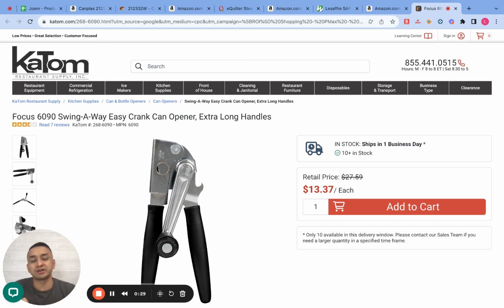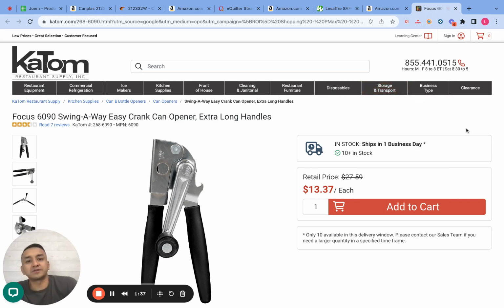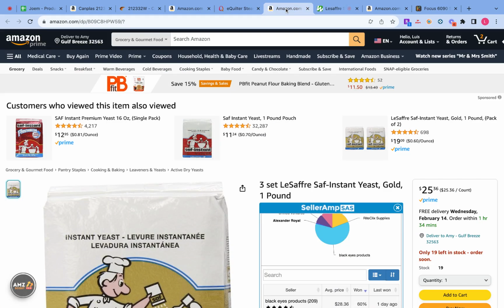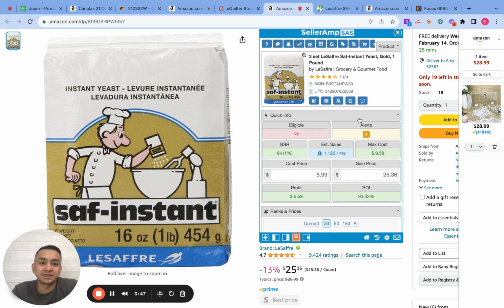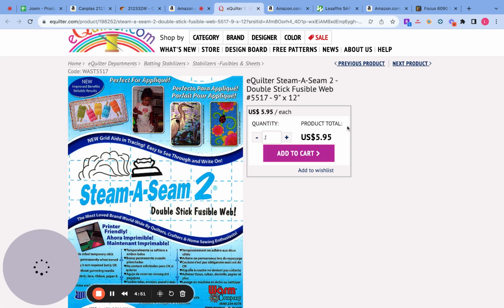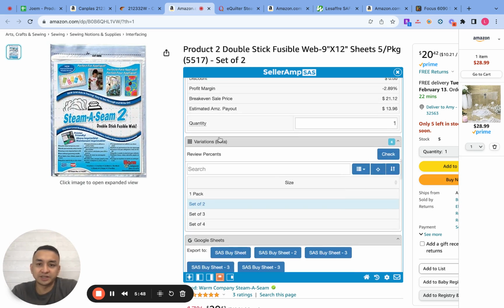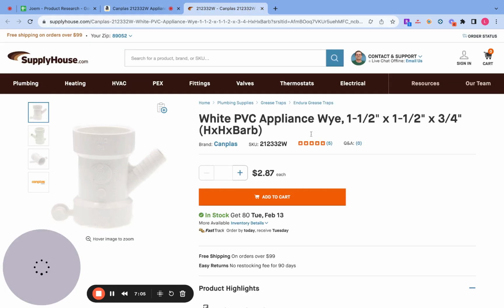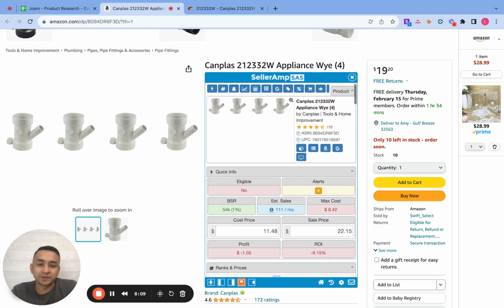Amazon FBA terrible products to AVOID | Do not sell these on Amazon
In this video, I will show you guys what products to avoid for your Amazon FBA Business.

You can also do Amazon FBA Product Research using Helium 10, Tactical Arbitrage, Jungle Scout and other software.